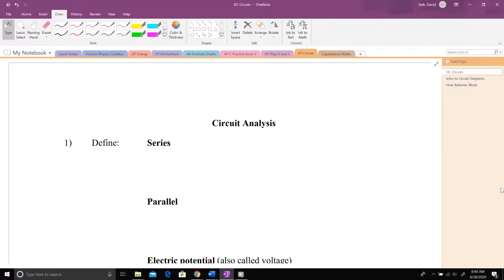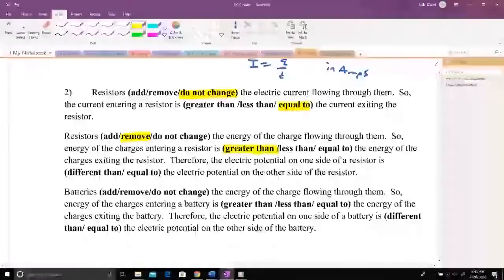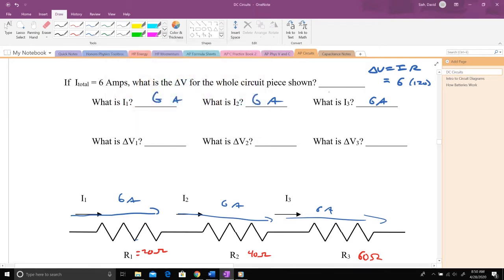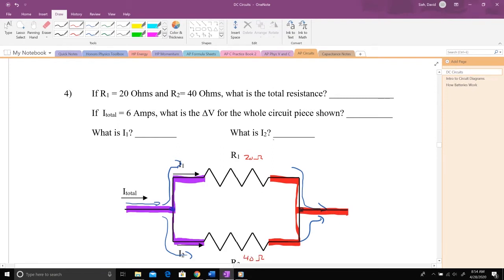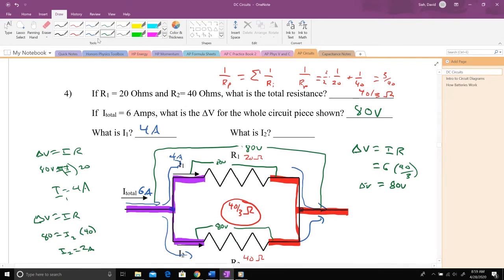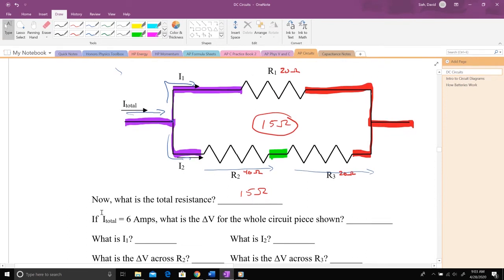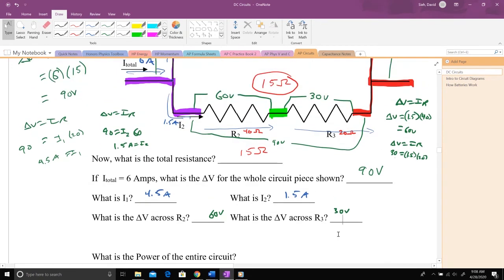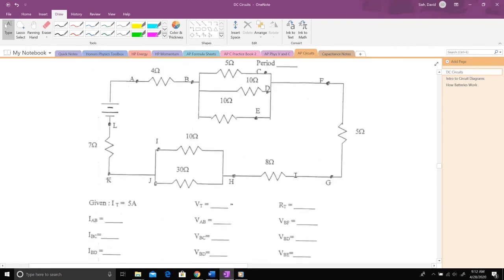7 Circuit Analysis